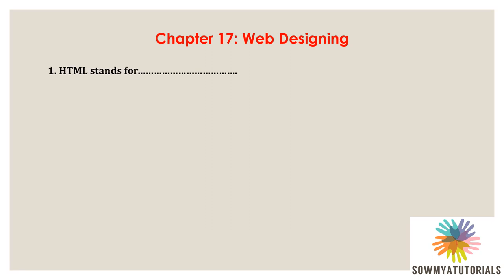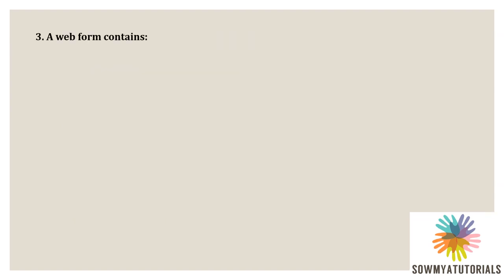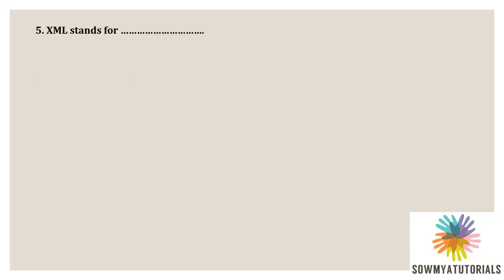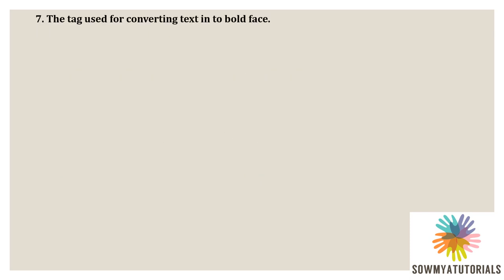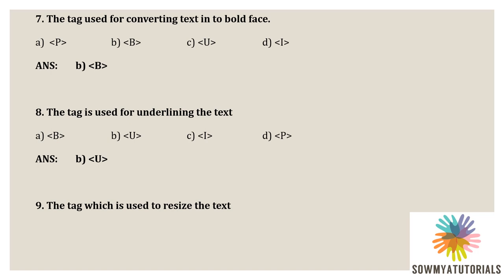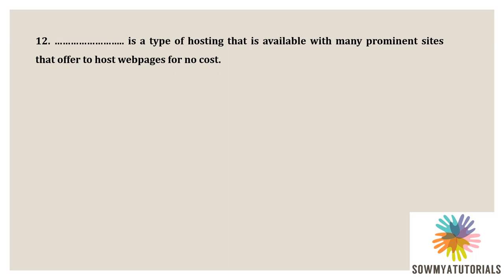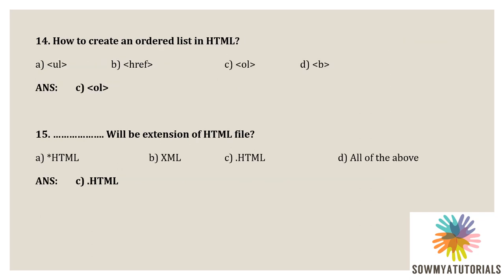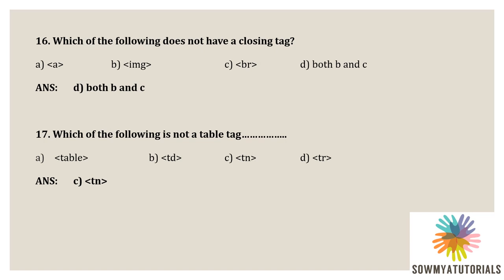2ND PUC|COMPUTER SCIENCE | WEB DESGINING |MULTIPLE CHOICE QUESTIONS|2022-23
COURSE: PUC
SUBJECT: COMPUTER SCIENCE
CHAPTER 17: WEB DESGINING
PATTERN: MULTIPLE CHOICE QUESTIONS

THANKING YOU
REGARDS